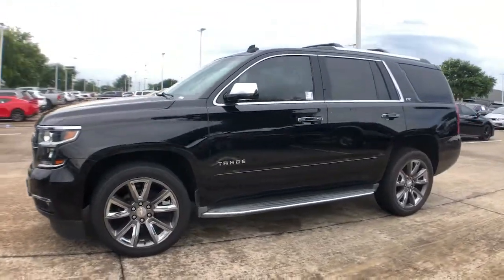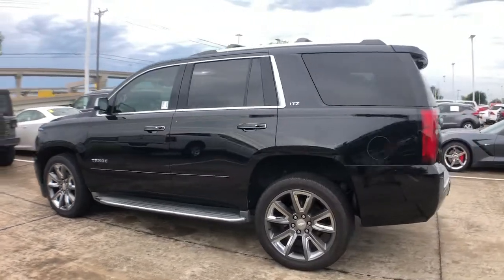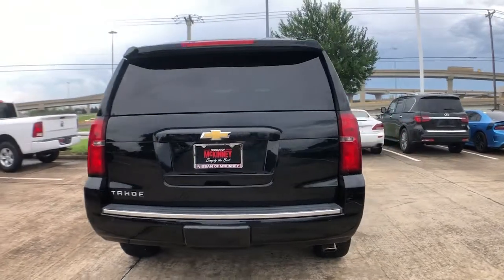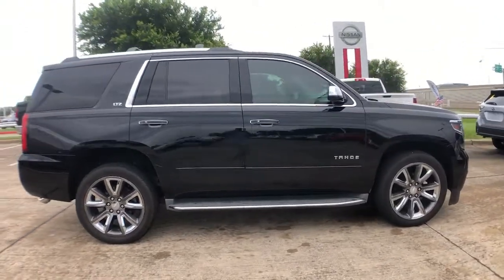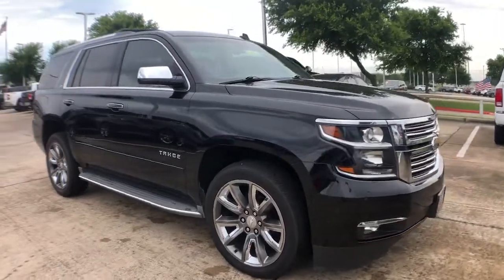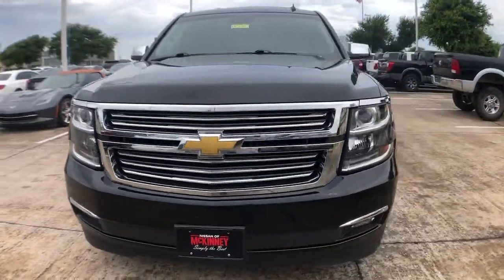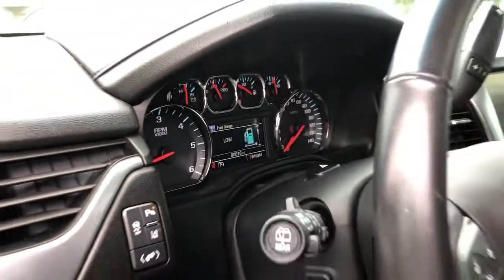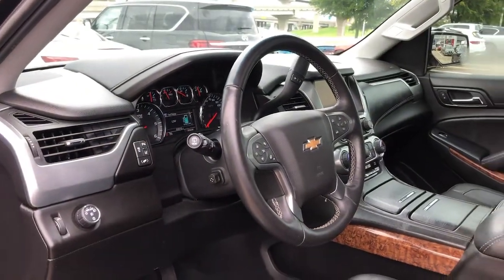2015 Chevrolet Tahoe Mckinney, Frisco, Plano, Dallas, Fort Worth, TX FR134941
Black Used 2015 Chevrolet Tahoe available in McKinney, Texas at Nissan of McKinney. Servicing the Frisco, Plano, Dallas, Fort Worth, TX area.

Black 2015 Chevrolet Tahoe LTZ w/Navigation/RearDVD Odometer is 17194 miles below market average!brbr**NAVIGATION / NAVI / GPS**, **REAR ENTERTAINMENT / DVD**, **LEATHER**, Back-Up Camera, Back-Up Sensors, BOSE Audio, HomeLink, Bluetooth for Phone, Power Liftgate, Power Seat, 2nd Row Bucket Seats, 3rd Row Seating, Heated Rear Seats, Heated & Cooled Front Seats, Heated Steering Wheel, **SUNROOF / MOONROOF**, Luggage Rack, Fixed Running Boards, Tow Hitch / Pkg, Alloy / Aluminum Wheels, 3rd Row 60/40 Power Fold Split-Bench, 5 12-Volt Auxiliary Power Outlets, Auto-Dimming Inside Rear-View Mirror, Blind spot sensor: Side Blind Zone Alert warning, Bose Centerpoint Premium 10-Speaker Surround Sound, Driver Inboard & Front Passenger Airbags, Floor Console, Fog Lamps, Forward Collision Alert, Front & Rear Parking Assist, Front dual zone A/C, Hands Free Power Liftgate, Heated 2nd Row Seats, Heated Leather Wrapped Steering Wheel, Heavy-Duty Rear Locking Differential, Keyless Start Switch, Lane Departure Warning & Safety Alert Seat, Magnetic Ride Control Suspension Package, Memory Settings, Navigation System, Passive Entry System, Power Adjustable Pedals, Power Release 2nd Row Bucket Seats, Power Sunroof, Power Tilt & Telescoping Steering Column, Power-Folding Heated Outside Mirrors, Preferred Equipment Group 1LZ, Rear Cross-Traffic Alert, Rear Seat Blu-Ray/DVD Entertainment System, Rear Seat DVD Entertainment System, Remote Keyless Entry, Side Blind Zone Alert w/Lane Change Alert, Sun, Entertainment & Destinations Package, Universal Home Remote, Wireless Charging.brbrAwards:br  * JD Power Automotive Performance, Execution and Layout (APEAL) Study, JD Power Initial Quality Study   * 2015 KBB.com Best Buy Awards   * 2015 KBB.com 15 Best Family Cars Serving McKinney, Dallas, Fort Worth, Richardson, Frisco, Plano and DFW area! Great selection of Nissan cars, trucks, SUV and Van models for sale. Pre Owned cars, trucks, SUV, Van, Mini Van, available at Nissan of McKinney. Shipping available for customers outside the DFW Metroplex. Call today!